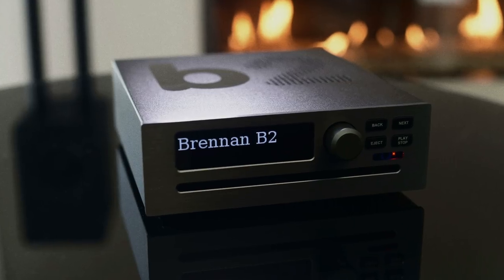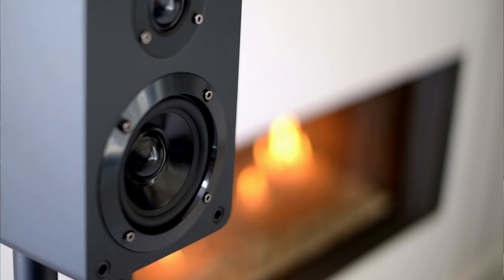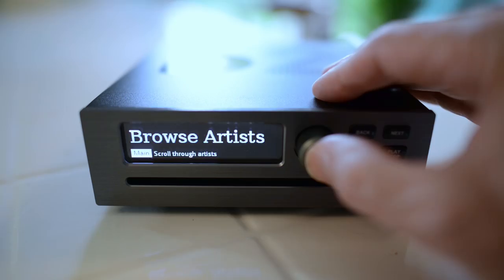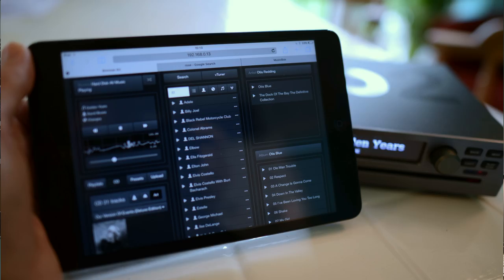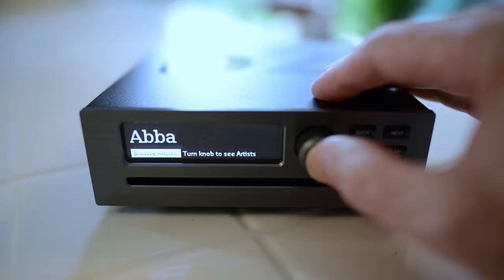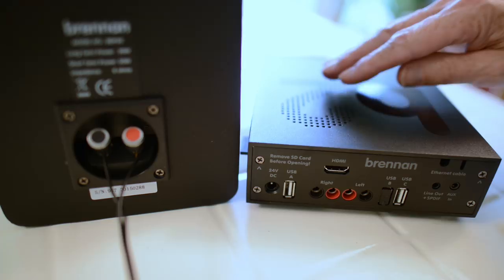The Brennan B2 in twenty seconds.